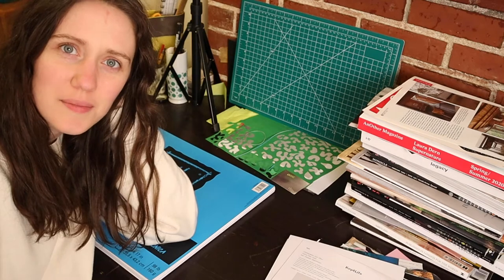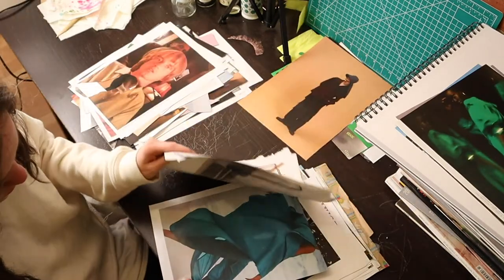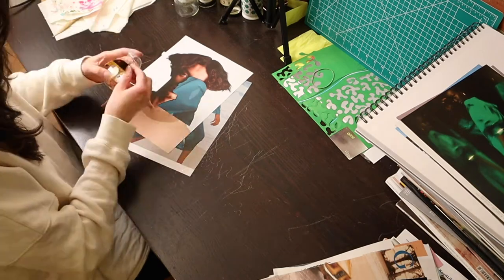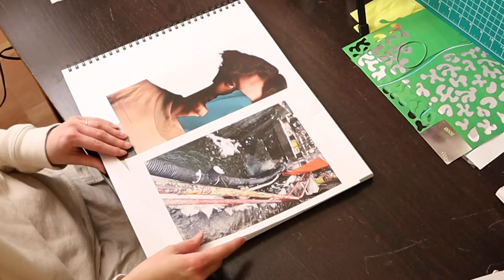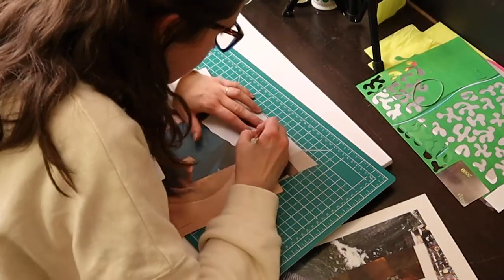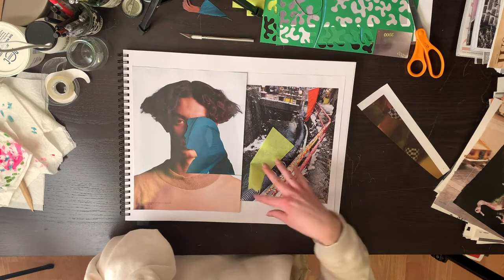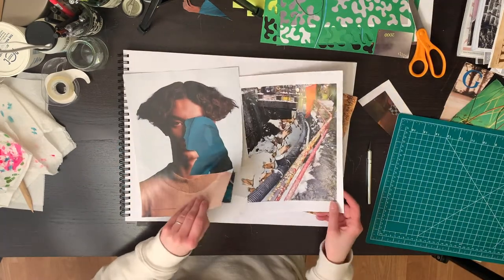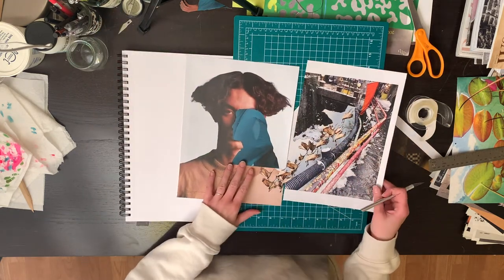Finding The Sweet Spot | Collage Process Art Process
If you want to share your collages, send me a jpeg or png with your name. I'm excited to see what you have been making.

Ammil by The Tides